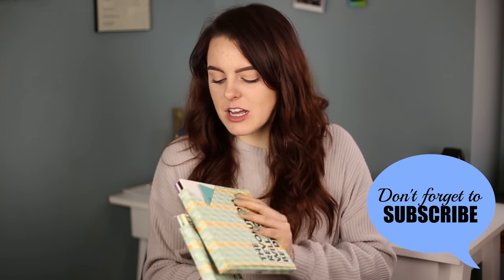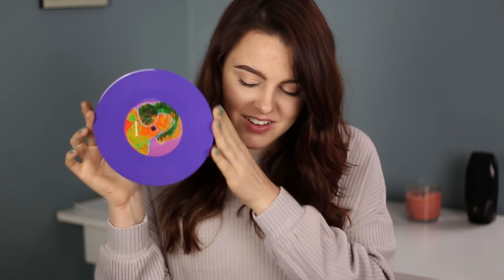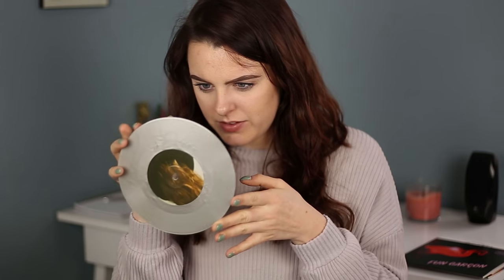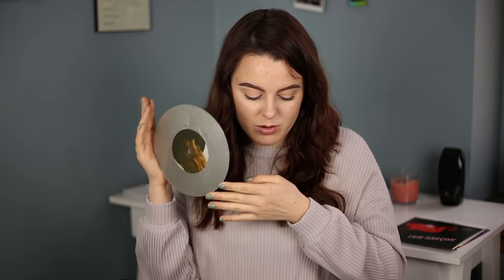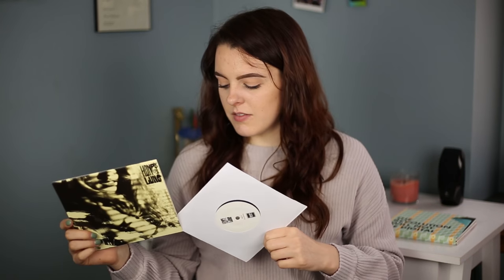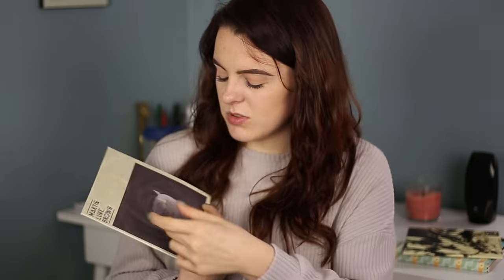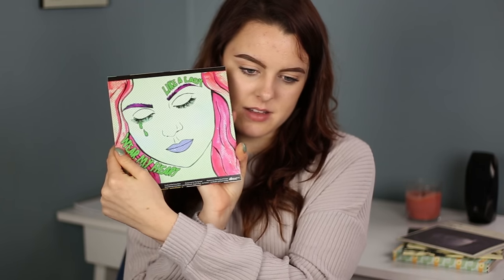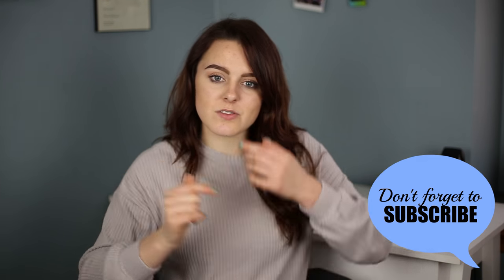DOUBLE FLYING VINYL UNBOXING | January + February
Questions:

►What videos would you like to see me do in the future?

INTERESTED IN VNYL?

Don't worry, I've got you covered. To get $10 to use in the member store,  use this link when signing up!